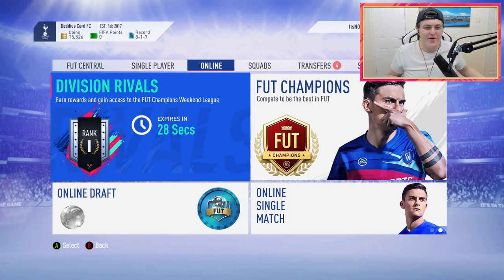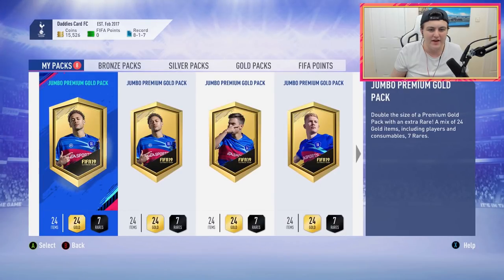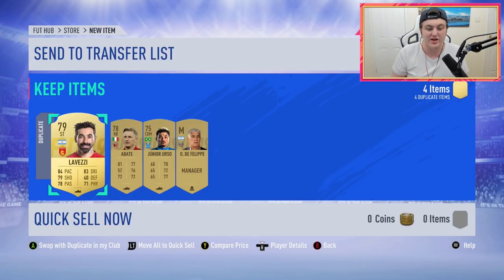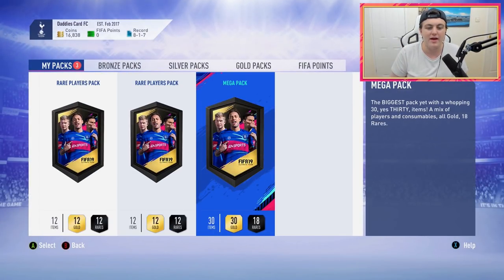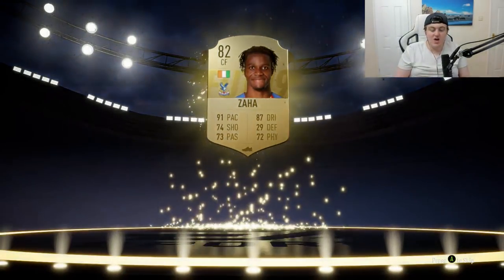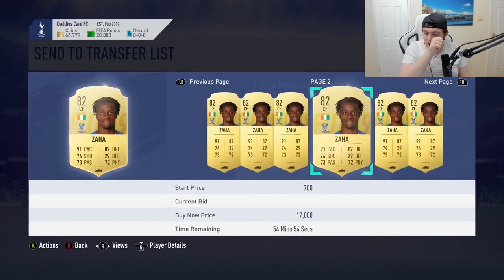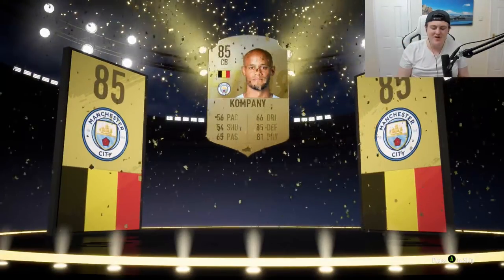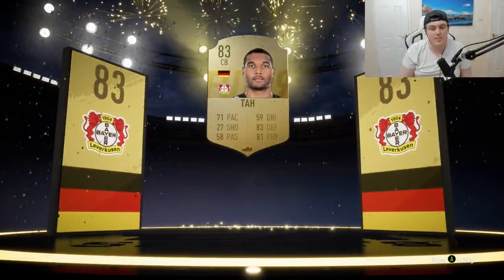DIVISION RIVALS RANK 1 REWARDS! (DIVISION 5) FIFA 19 ULTIMATE TEAM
Fifa 19, Division 5, Rank 1 Division Rivals Rewards! Option 3, Untradeable Rewards.